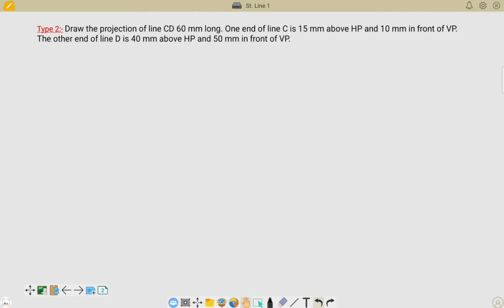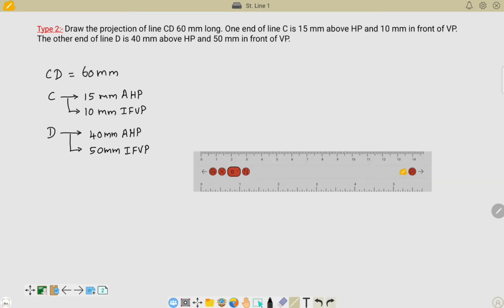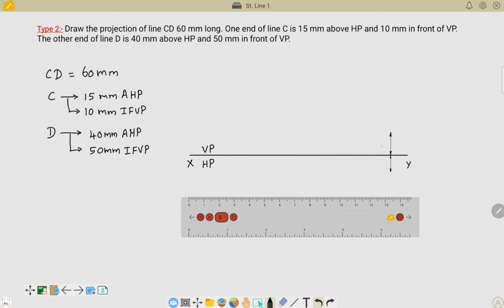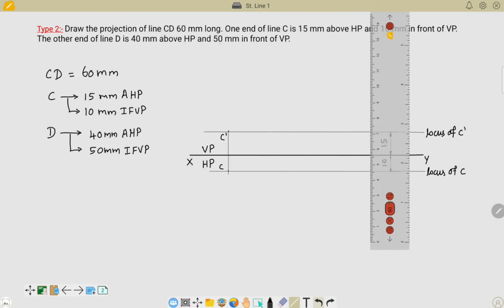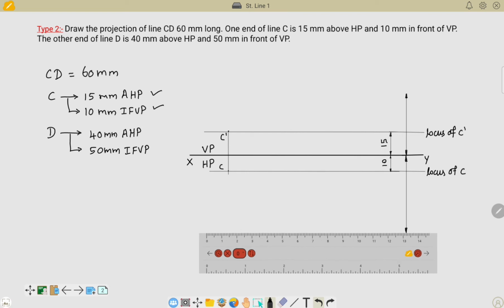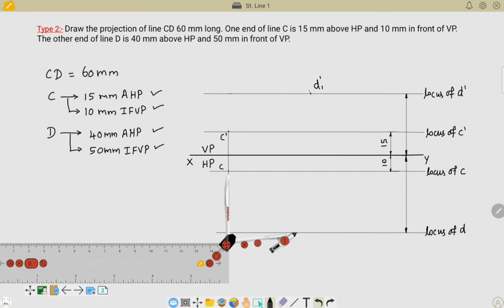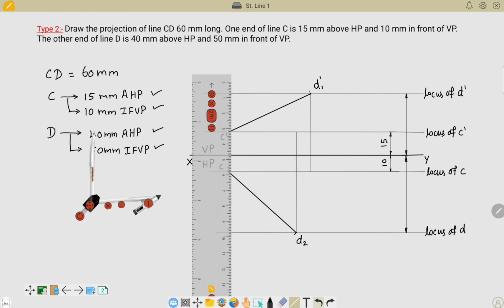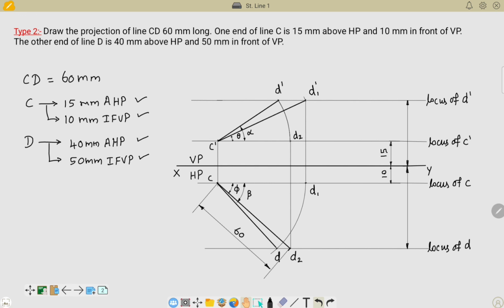Projection of Straight Line Type 2 Problem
In this video, Procedure to solve projection of Straight line is explained. Make use of this.